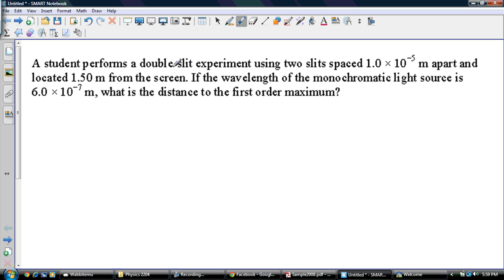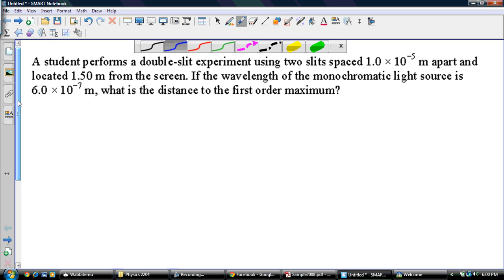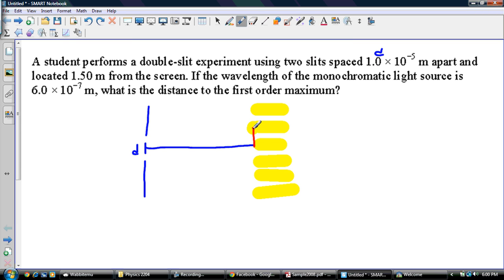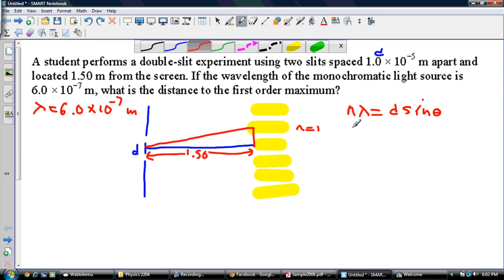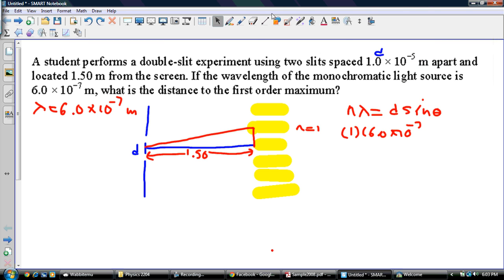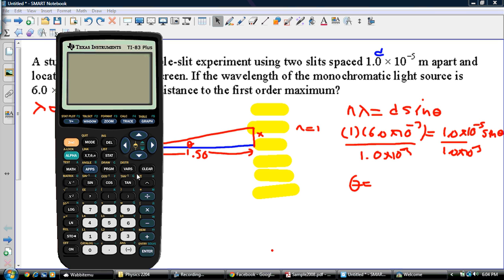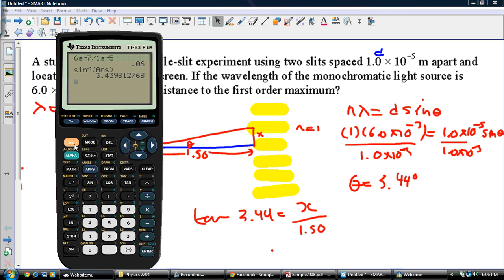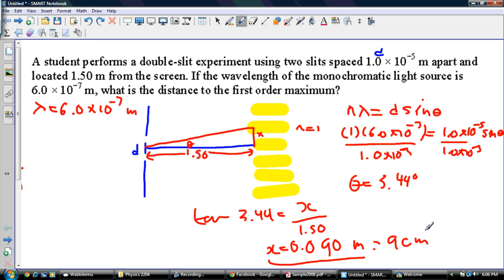Physics 2204: Double Slit Example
The long awaited double slit question